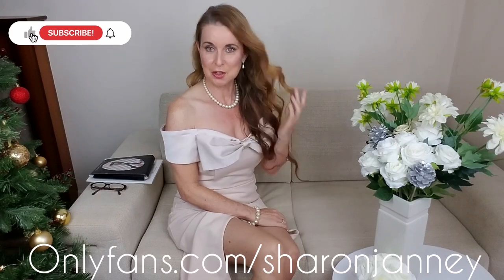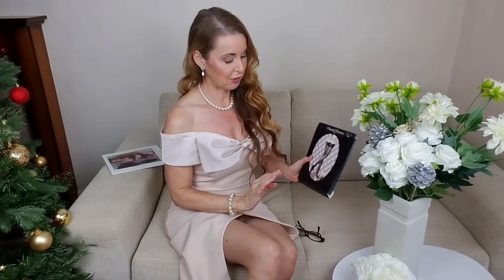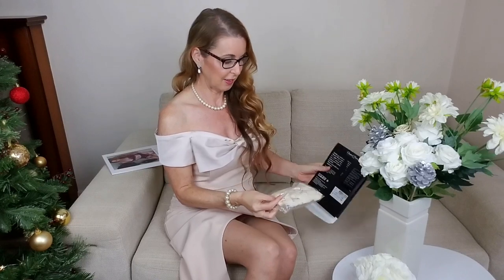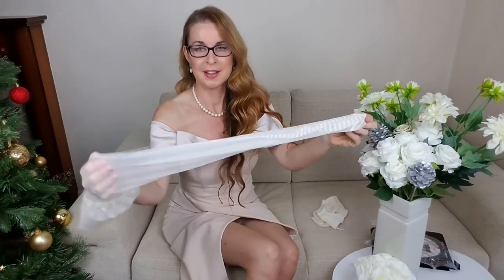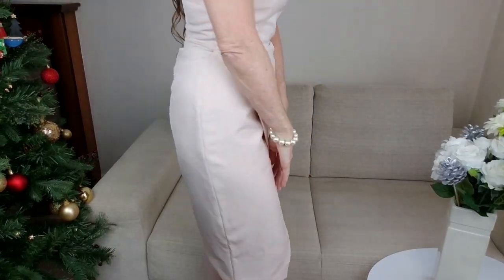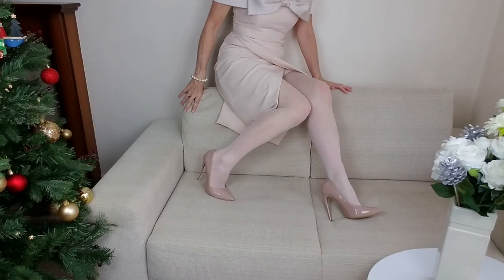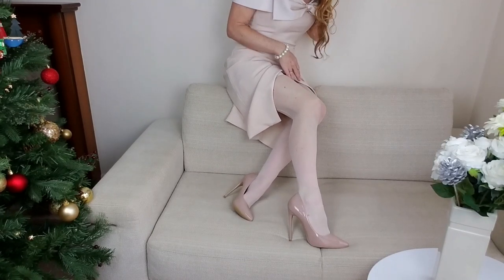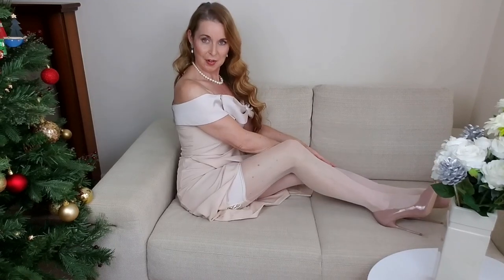Christmas review of cream stockings.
Music in this video Oh Holly night by dj Williams